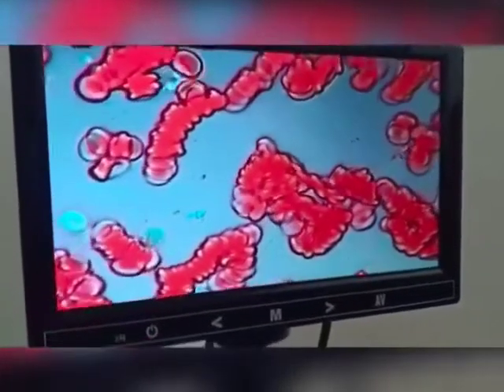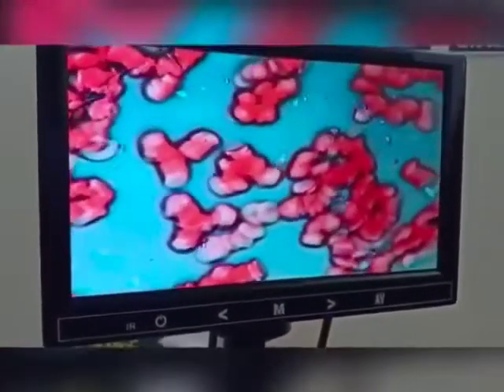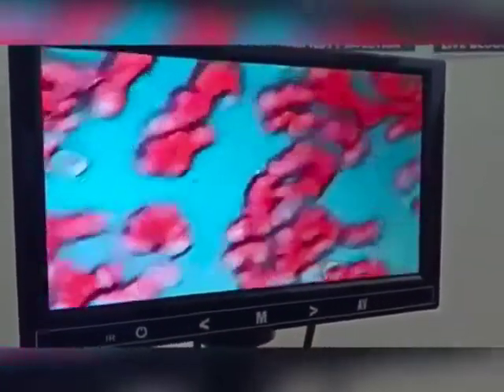iTeraCare Terahertz Water and your blood!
Follow me for the TeraHertz "Magic Wand" to your health, wellness and prosperity!

Comment on how to Get A Free Terahertz device on my page.